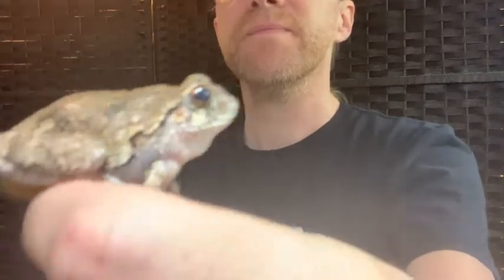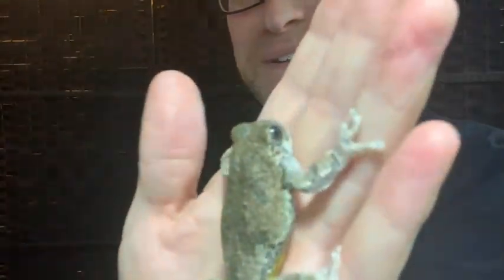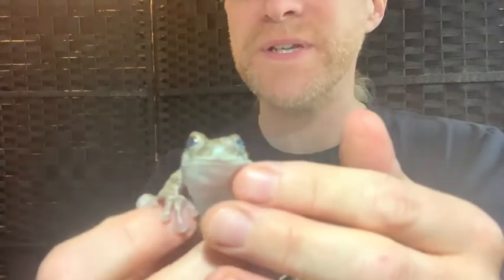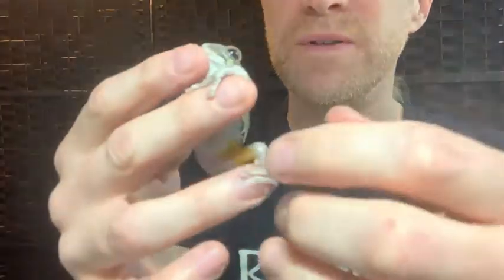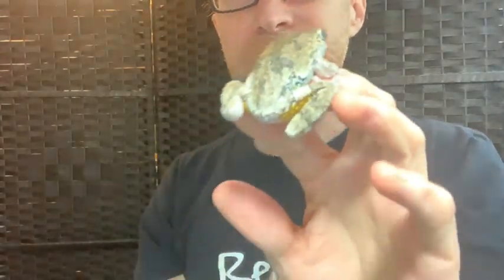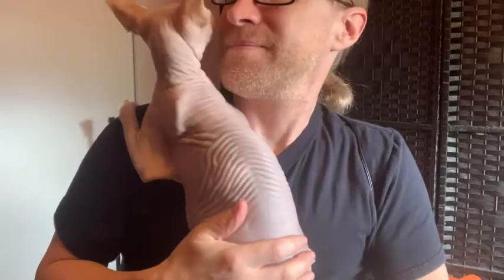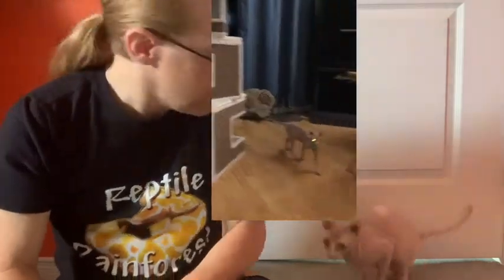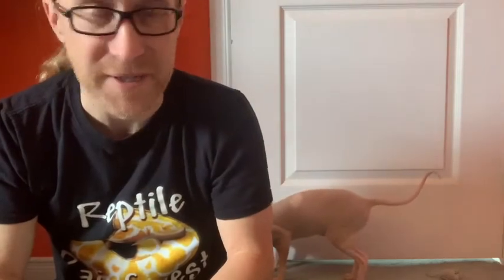Gray Treefrog and Sphynx Cat from Reptile Rainforest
Educational clips provided by Reptile Rainforest during COVID-19 quarantine.